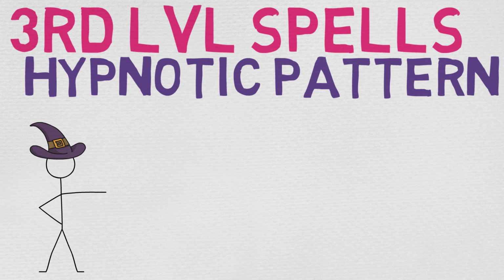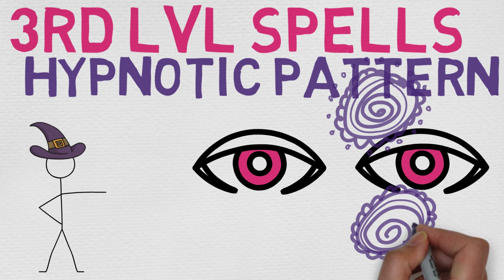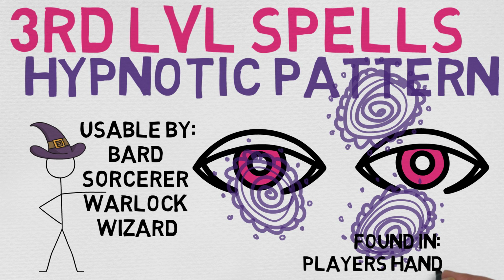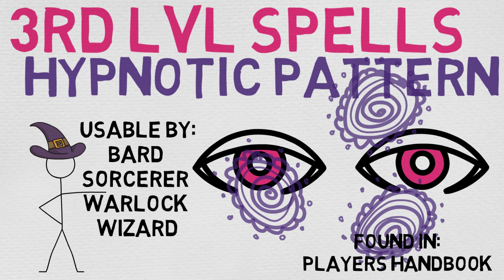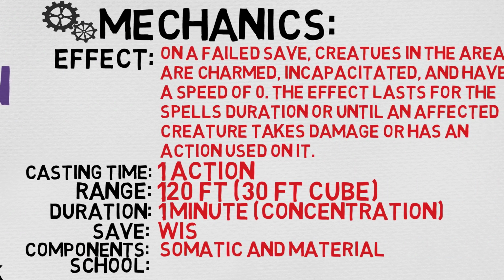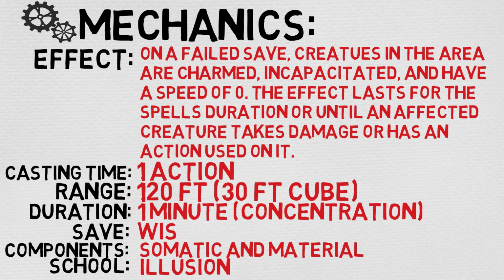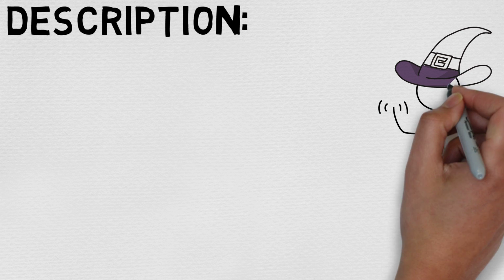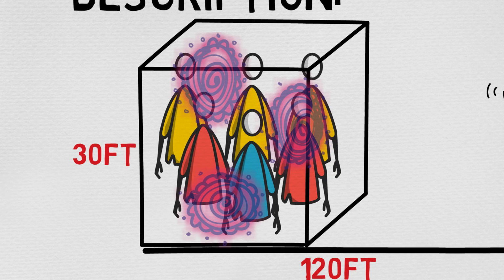3rd Level Spell #31: Hypnotic Pattern (DnD 5E Spell)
Level: 3rd
Casting Time: 1 Action
Range/Area: 120 ft (30 ft )
Components: S, M *
Duration: 1 Minute (Concentration)
School: Illusion
Attack/Save: WIS Save
Damage/Effect: Charmed
Description: You create a twisting pattern of colors that weaves through the air inside a 30-foot cube within range. The pattern appears for a moment and vanishes. Each creature in the area who sees the pattern must make a Wisdom saving throw. On a failed save, the creature becomes charmed for the duration. While charmed by this spell, the creature is incapacitated and has a speed of 0.

The spell ends for an affected creature if it takes any damage or if someone else uses an action to shake the creature out of its stupor.

* - (a glowing stick of incense or a crystal vial filled with phosphorescent material)